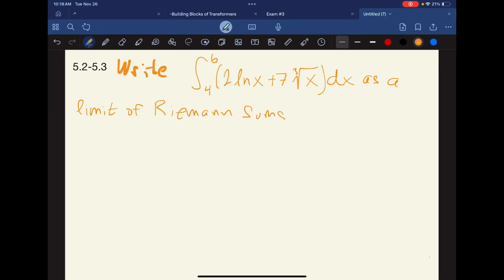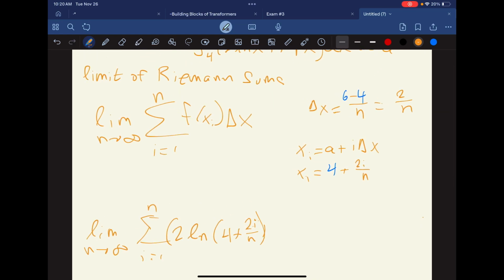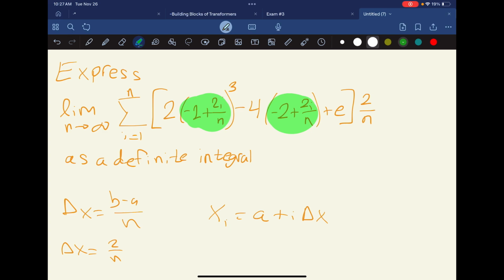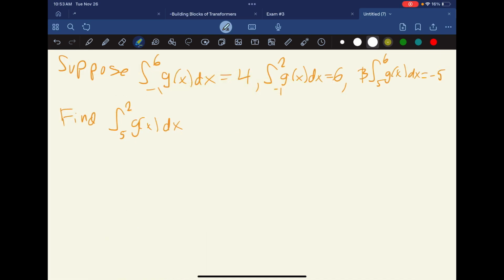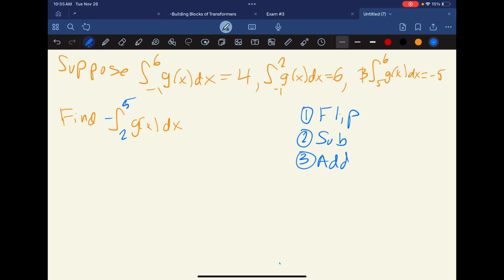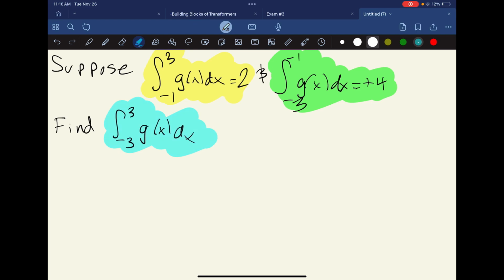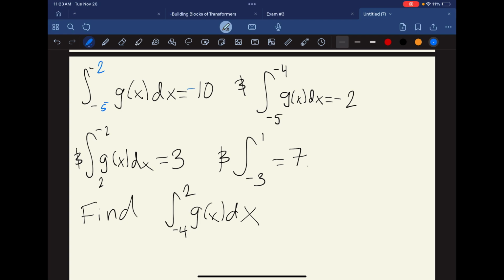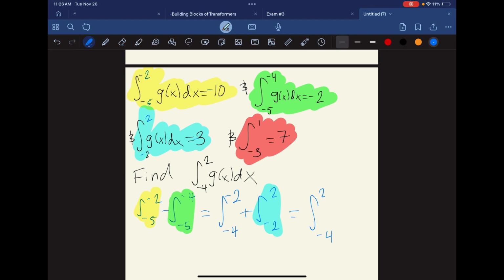5.2 Definite Integrals and Riemann Sums